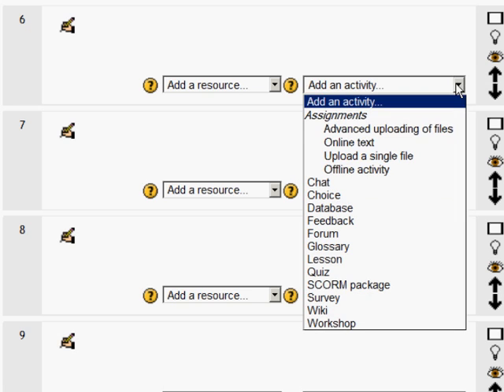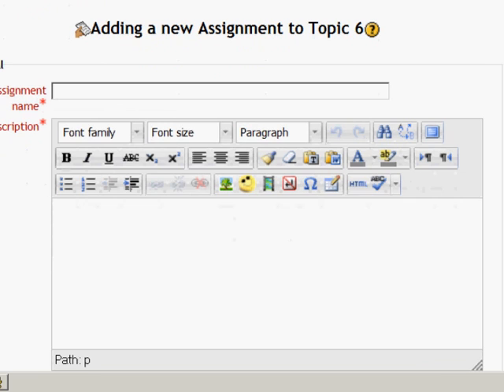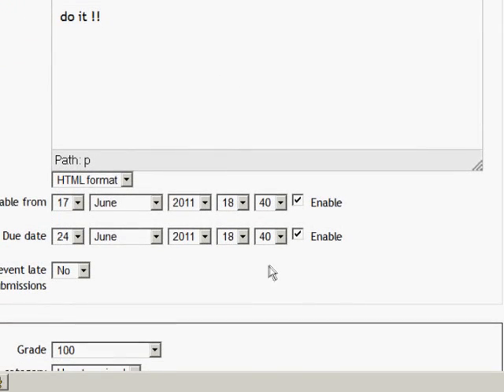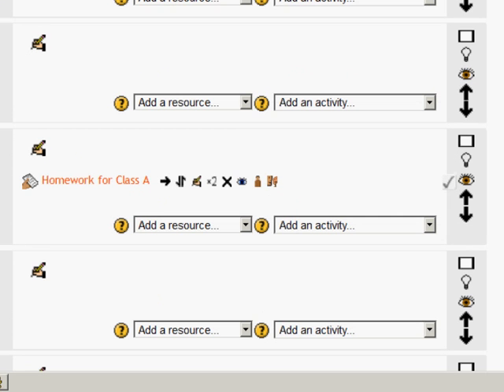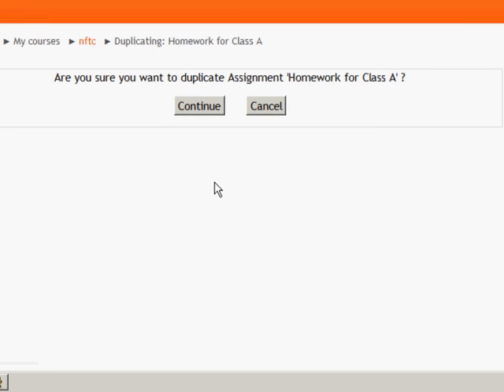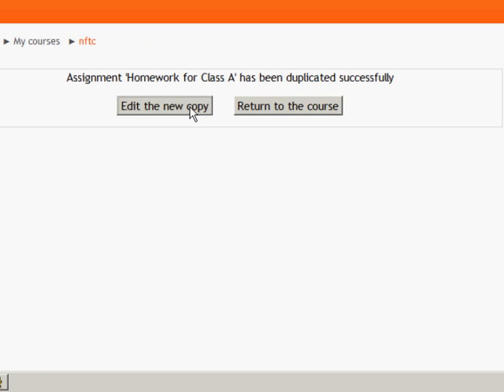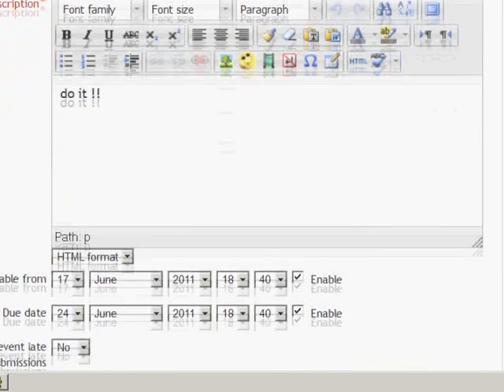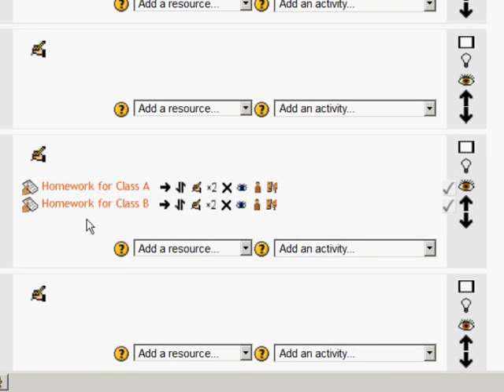Quickly Copy Activities in Moodle 2.1